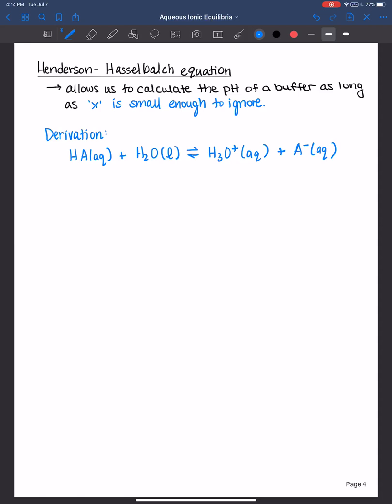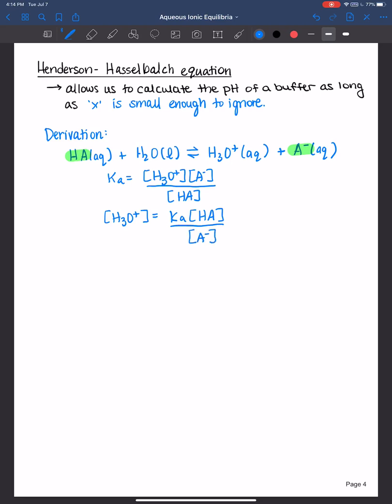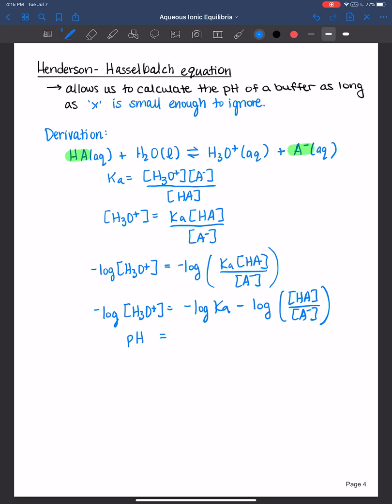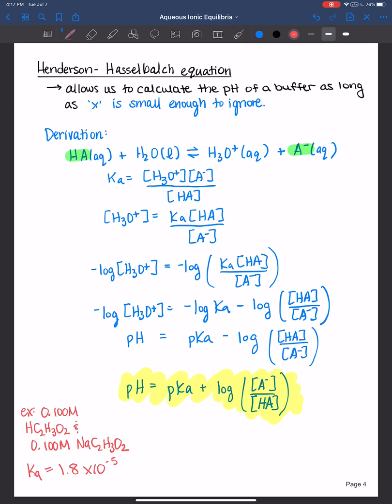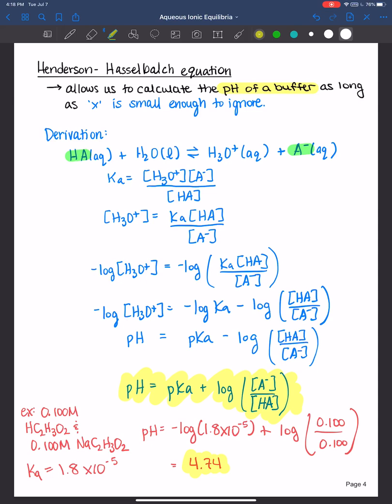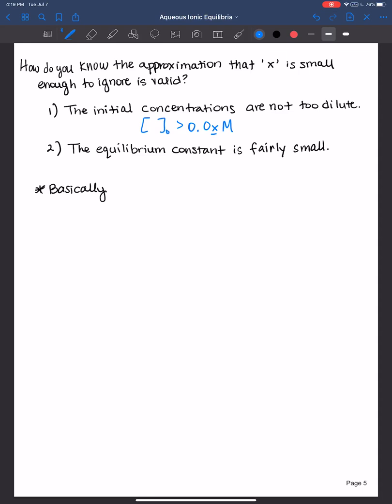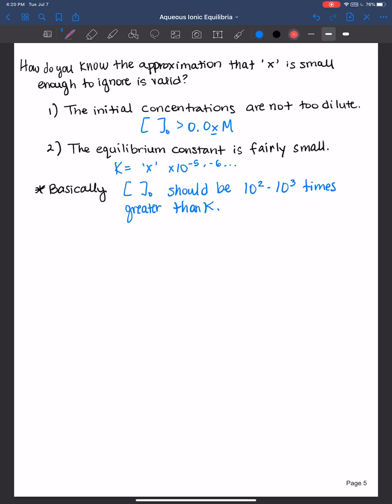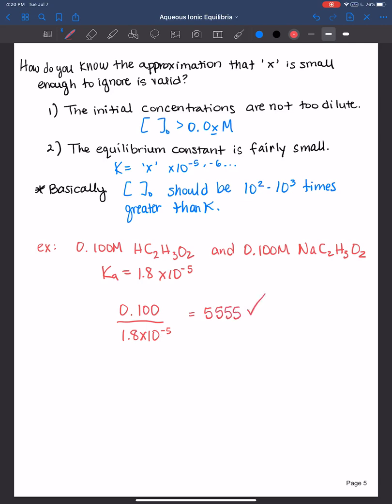Henderson-Hasselbalch equation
In this video I derive the Henderson-Hasselbalch equation and discuss when it is appropriate to use this equation.